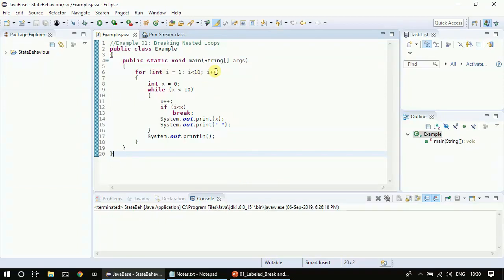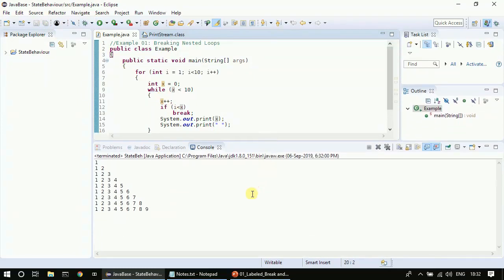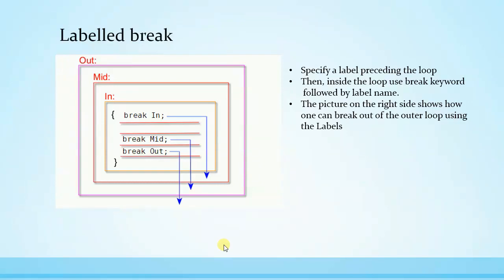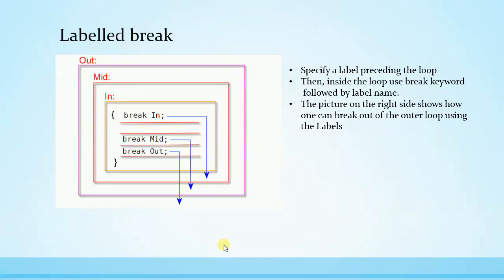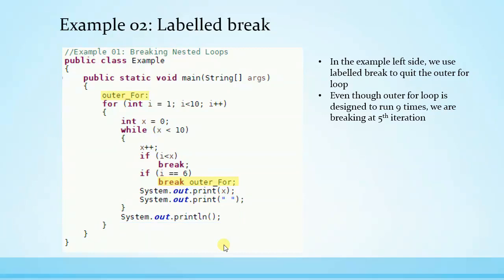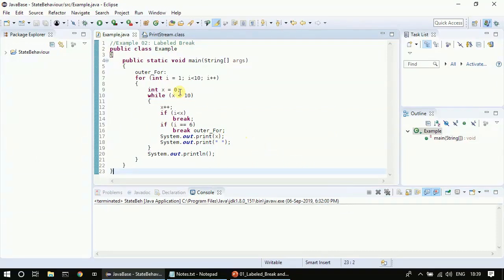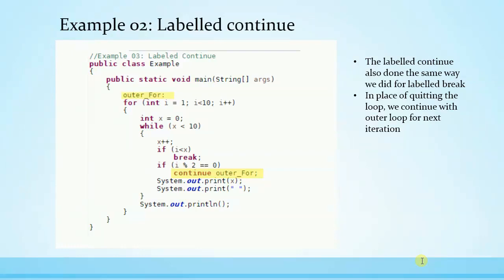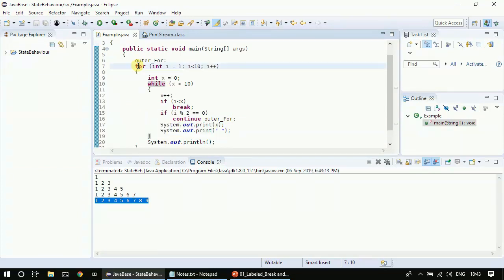010 - Labelled Break Labelled Continue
The ‘break statement’ in java breaks the execution flow out of the loop. The continue will skips the current iteration. But both will have the impact on the loop in which it is used. How do we come out of the outer loop in case of a nested loop? This video provides the solution to this situation with Labelled-Break and Labelled-Continue.